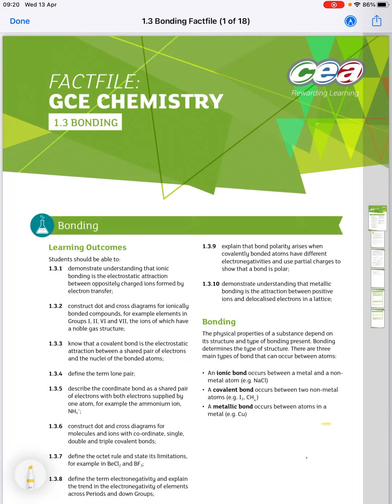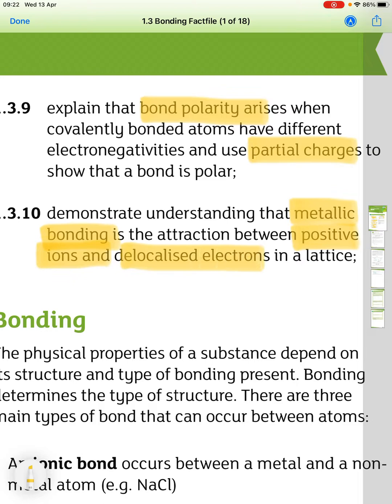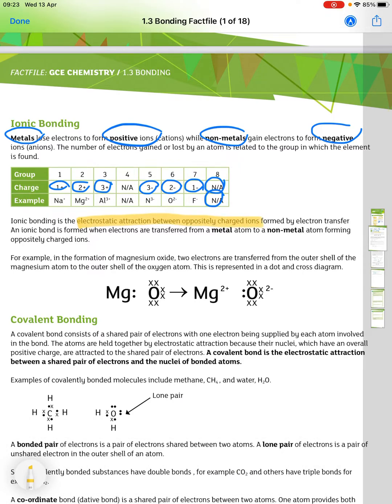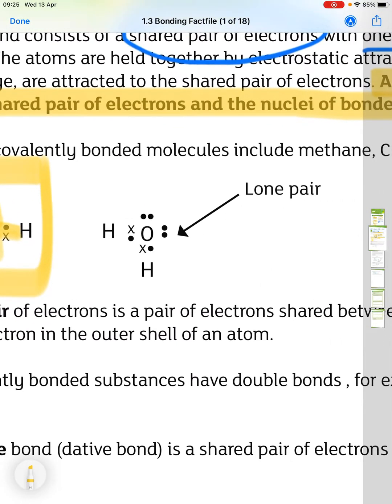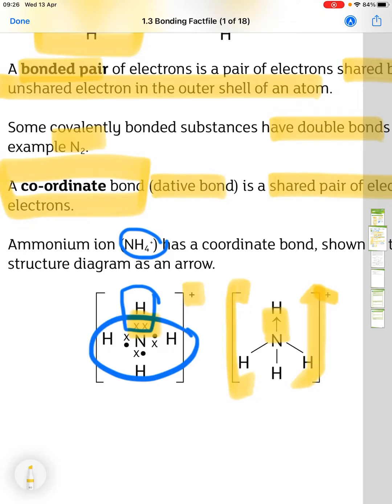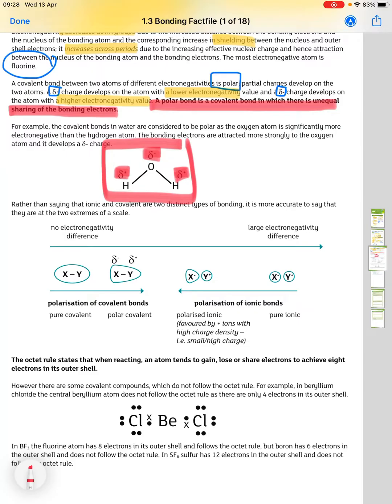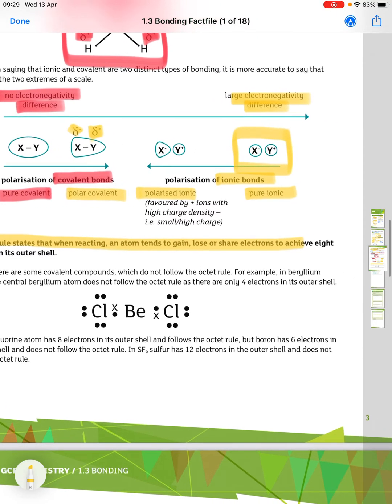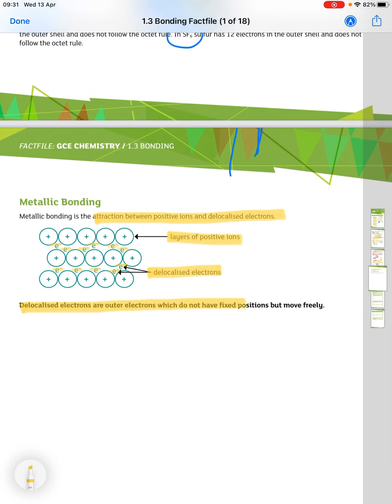CCEA AS Chemistry 1.3 Bonding Revision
Read through of the AS Chemistry CCEA Fact File for topic 1.3 Bonding